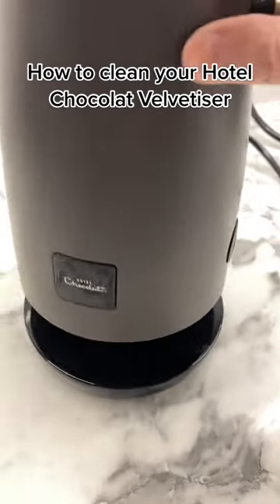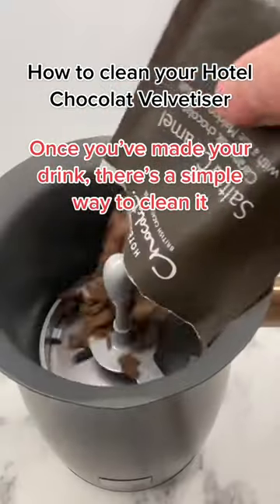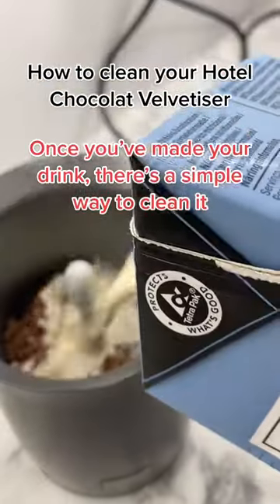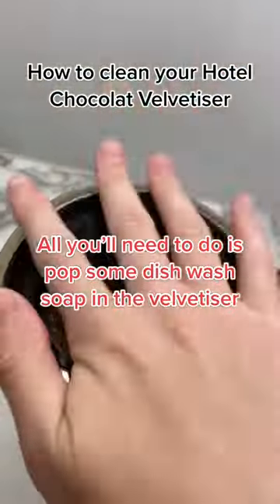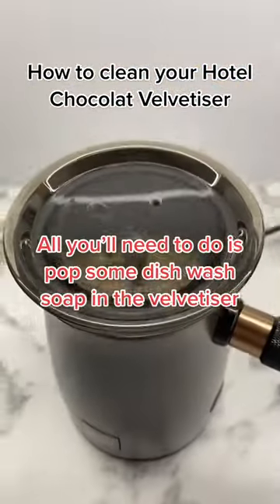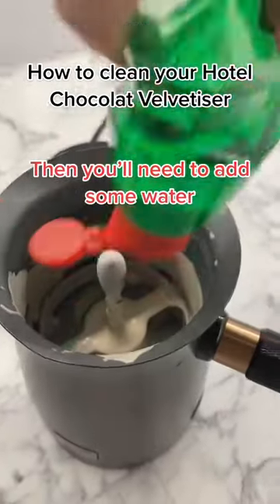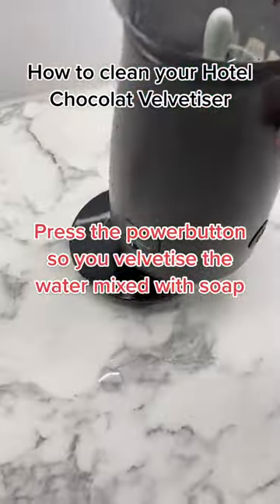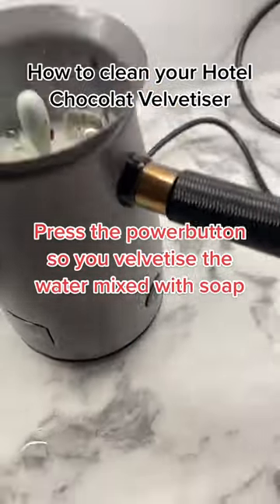How to clean your Hotel Chocolat Velvetiser